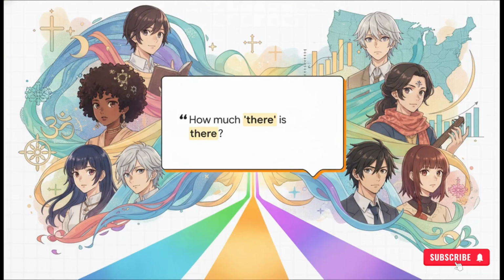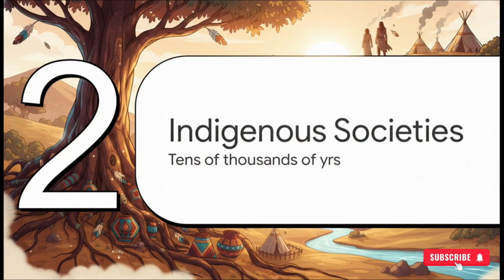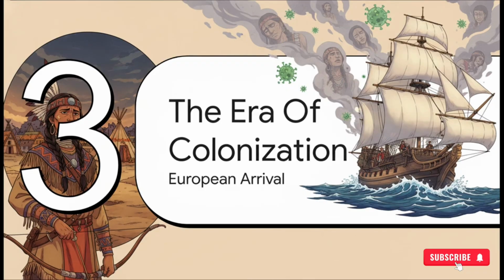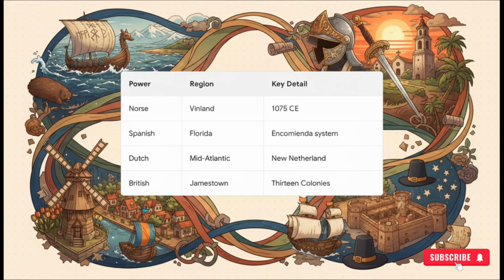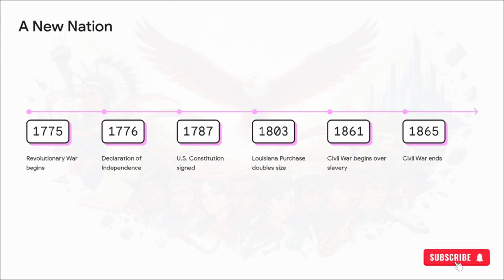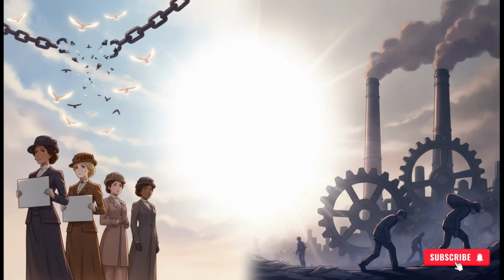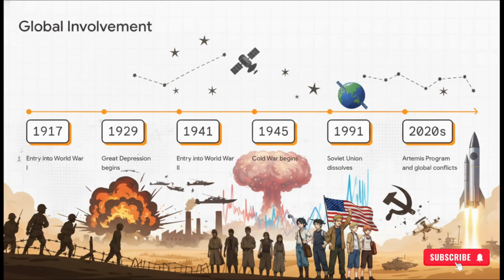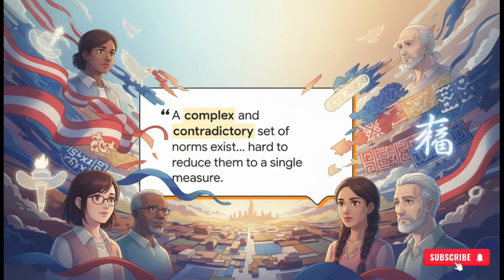The TRUE Meaning of Being American (It's Not What You Think!)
In this explainer, we dive deep into the modern sociological concept of American identity. Based on researcher Deborah J. Schildkraut's study on the "Multiple Traditions Theory," we trace the vast, diverse, and often contradictory historical tapestry of the United States.
We explore thousands of years of history to understand how demographics, wars, and shifting cultures have shaped the unwritten rules of what makes an American today. From ancient Indigenous societies to the Civil War, and America's rise as a modern global superpower, discover why being American isn't just one simple creed, but a massive, multi-layered shared identity!
⏳ Video Chapters:
[00:00] Introduction: What Does It Mean to Be American?
[01:54] The Deep Roots of Ancient Indigenous Societies
[03:13] The Era of European Colonization
[04:00] Revolution, Western Expansion & The Civil War
[05:29] Emerging as a Modern Global Superpower
[06:17] A Shared, Complex, and Multi-Layered Identity
How do you think American identity will evolve in the future?
American identity,
US history explained,
what does it mean to be American,
Deborah J Schildkraut,
 multiple traditions theory,
 American history documentary,
 Indigenous history America,
US colonization,
Manifest Destiny, .
American culture explained,
sociology of America,
civil war history,
American superpower,
 The Lost Reality